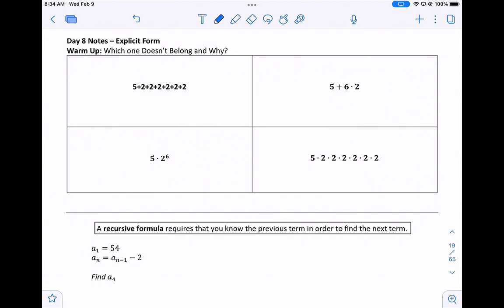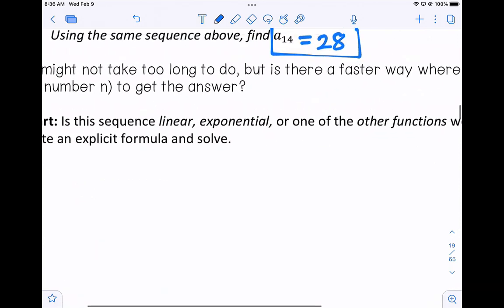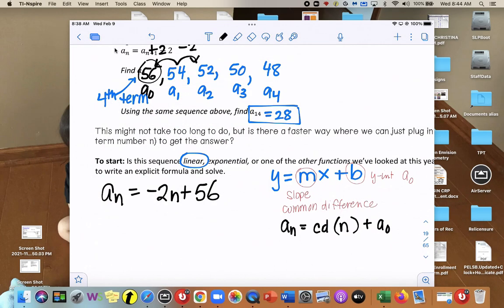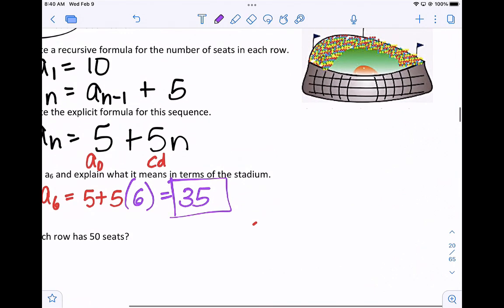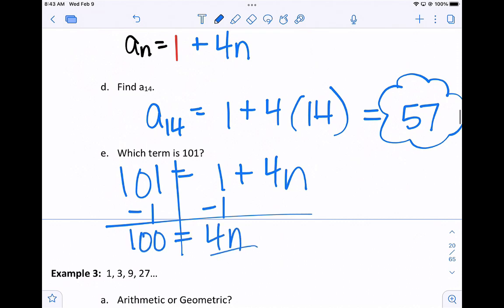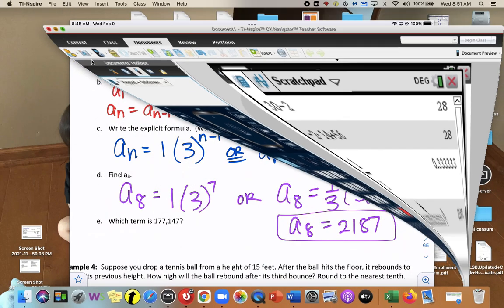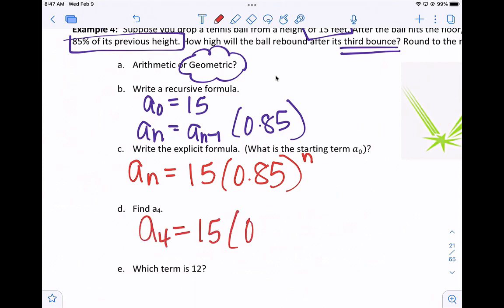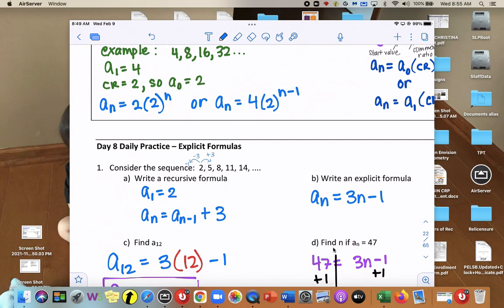Day 8 Explicit Formulas